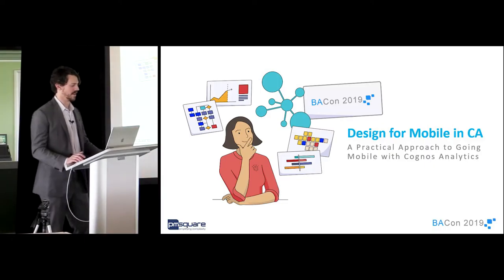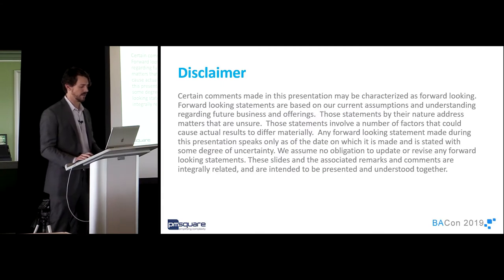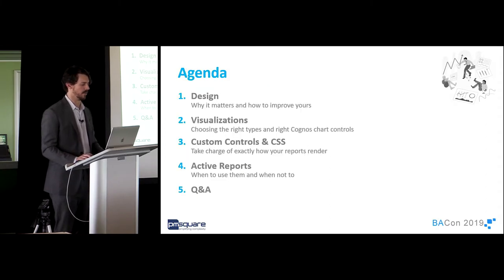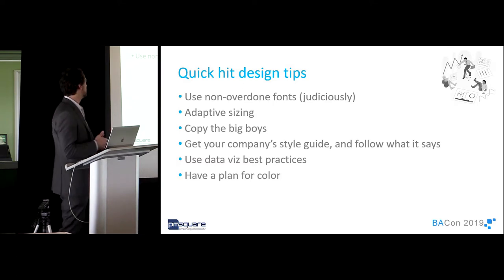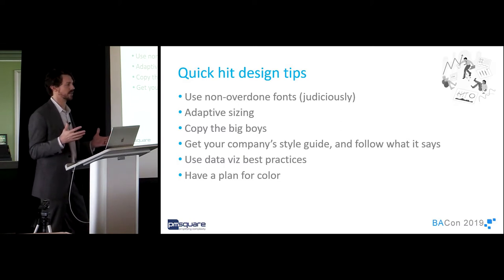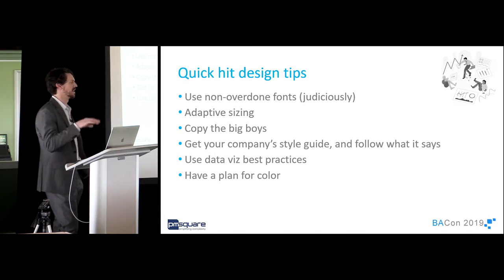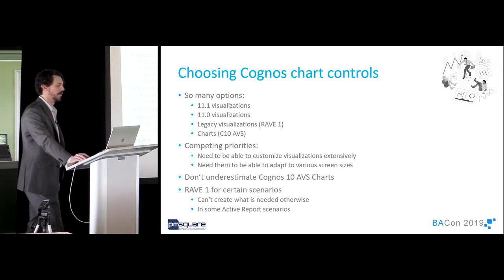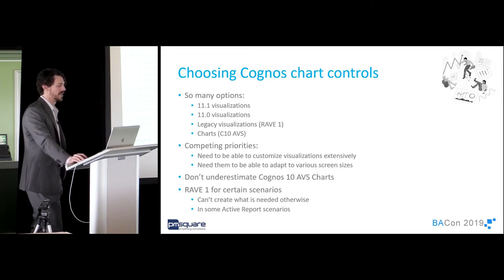A Practical Approach to Going Mobile With Cognos Analytics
The reality of developing modern reports and dashboards is that users expect intuitive, elegant designs--and expect them to function on various devices and screen sizes. In this session, we'll explore a variety of approaches and specific techniques for building beautiful analytics that thrill your users regardless of the device used for consumption.

Topics will include implementing custom CSS, using javascript/custom controls, Active Reports vs normal reports, and more.